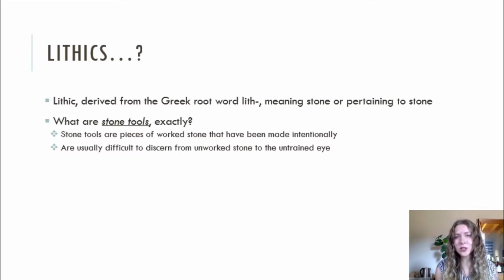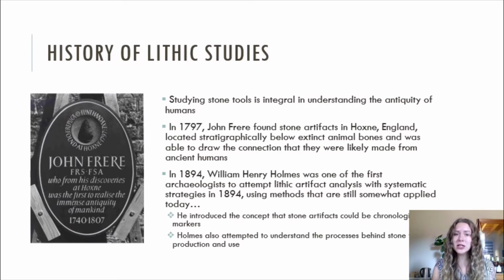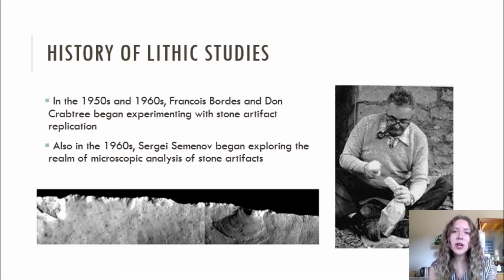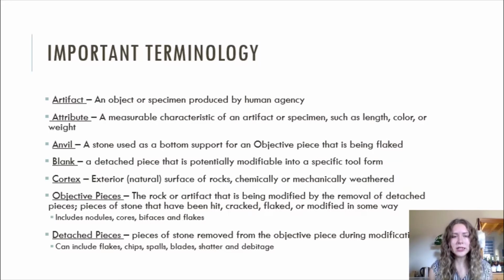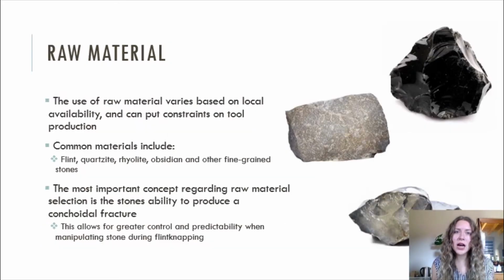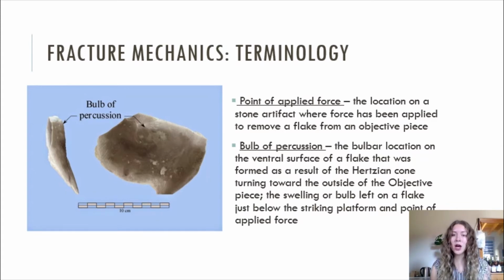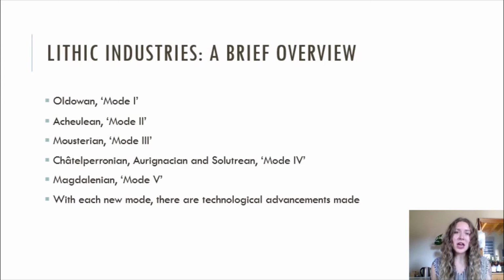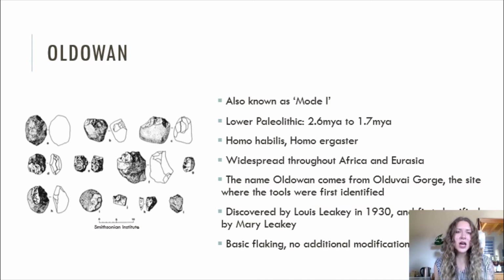Introduction to Lithic Analysis | Lecture # 01 | SCHG_FOC21_ILA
First Lecture in the free online course of "Introduction to Lithic Analysis".

In this video, mentor Ms. Lauren Lien defines the What is Lithics?  History of research, important terminologies, raw material used, technology, tools production, and industries of stone tools.

Next Week: We will discuss about Flake Morphology, identification and classification of lithics, attributes and characteristics of lithics artefacts.

Join her at google classroom to participate in the Free Online course "Introduction to Lithic Analysis".

Ft.  Ms. Lauren Lien